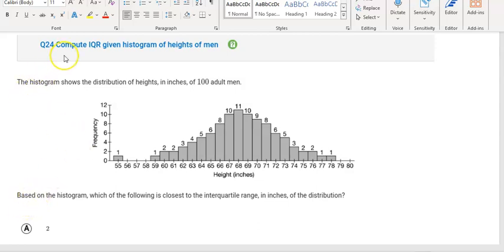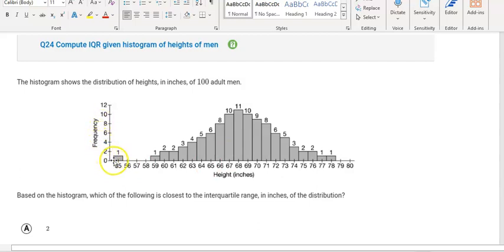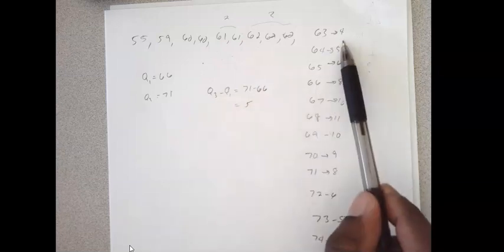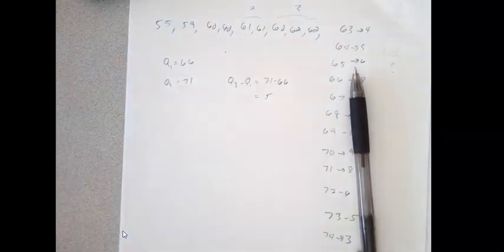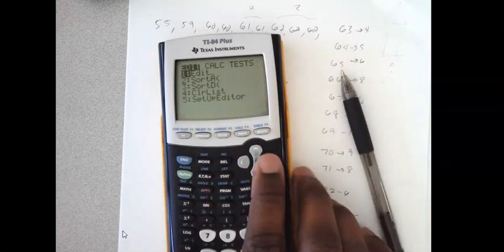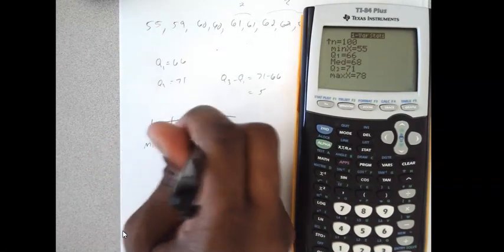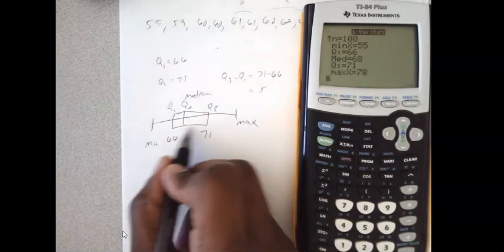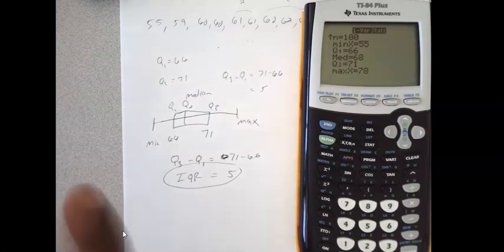IQR with Histogram